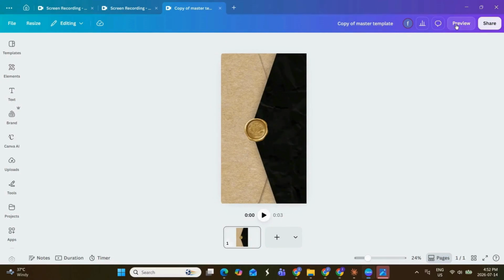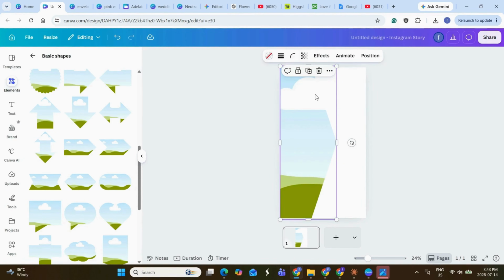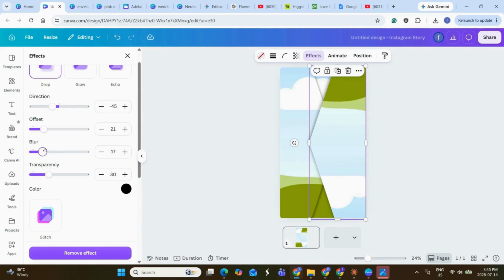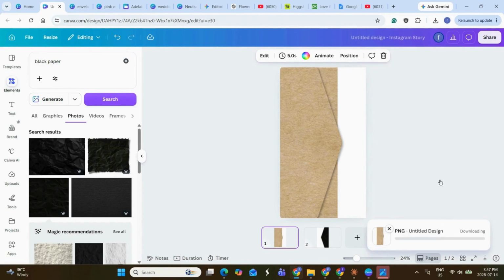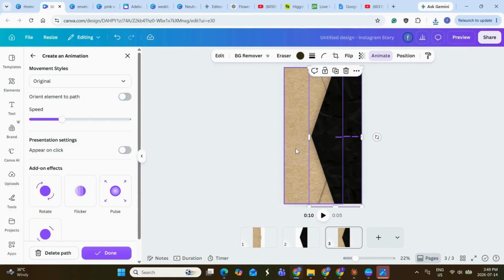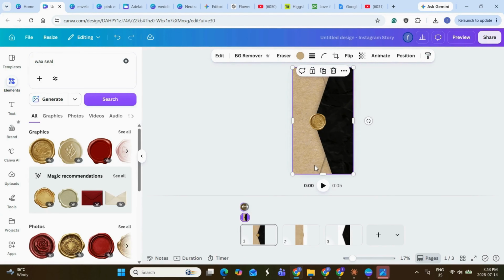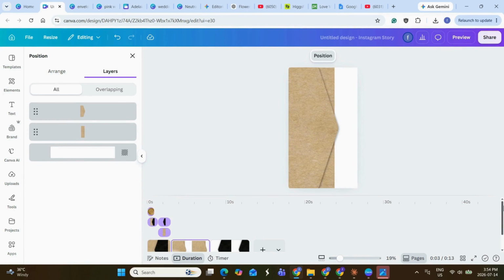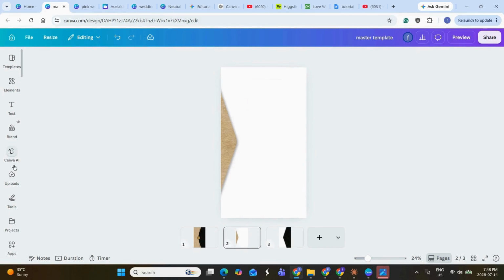How to Create an Animated Opening Envelope in Canva | Easy Step-by-Step Tutorial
Learn how to create a beautiful animated opening envelope in Canva with this easy step-by-step tutorial! In this video, I'll show you how to build a reusable envelope animation using Canva's frames, animations, layers, and timing features—perfect for wedding invitations, digital invitations, greeting cards, announcements, and social media designs.

By the end of this tutorial, you'll have a reusable master template that you can customize with your own photos and designs in just a few clicks.

✨ In this tutorial you'll learn:

• How to create an opening envelope in Canva
• How to use frames and layers
• How to create custom animations
• How to adjust element timing
• How to create a reusable Canva template
• Tips for making smooth envelope animations

This tutorial is perfect for beginners and anyone who wants to create professional animated designs in Canva.

Instead of creating the animated envelope from scratch, you can use the ready-made Canva template and customize it with your own invitation, save-the-date, stationery, or other designs.

✨ Commercial use allowed for your finished promotional content.